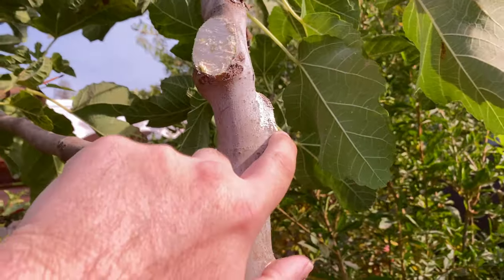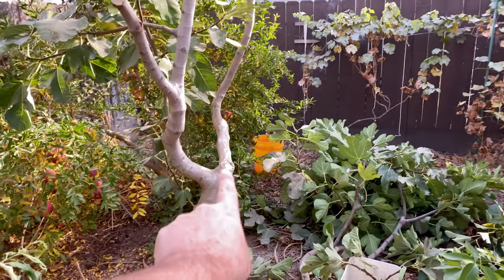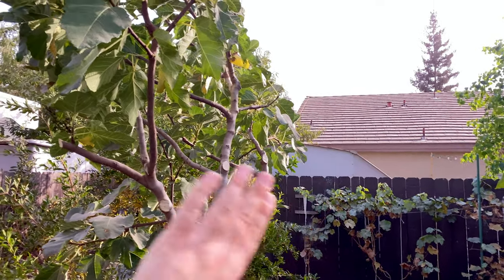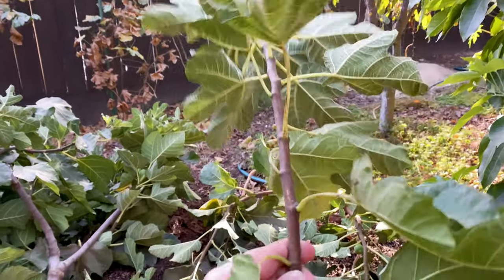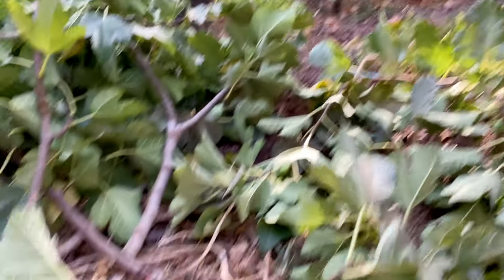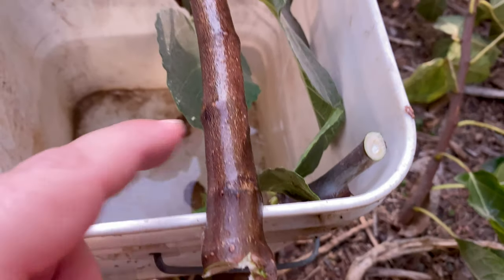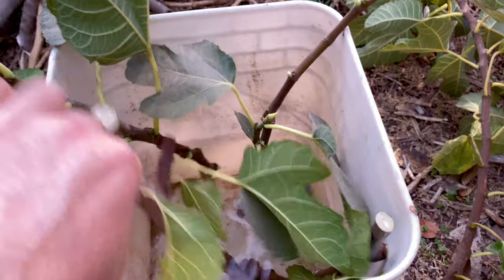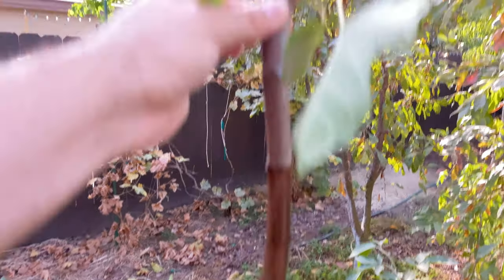Fig Tree Propagation from Cuttings (Super Easy & Free Fig Trees)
It is incredibly easy to propagate fig trees, Kadota Fig in this video, to produce more fig trees.  Fig tree propagation is very easy to do from cuttings and in this video I will show you quickly how I propagate figs in water and soil here in Central Valley California, USDA Zone 9b.

1. Liquid Kelp Organic Fertilizer
2. Alaska Fish Emulsion Fertilizer
3. Felco F-8 Classic Pruners
4. Pruner Sharpening Tool
5. Garden Kneeler & Seat w/ 2 Bonus Tool Pouches

1. Iphone 11
2. Cavna Photo Editor
3. Adobe Premiere Pro CC
4. Stand Light Kit
5. Headset w/microphone